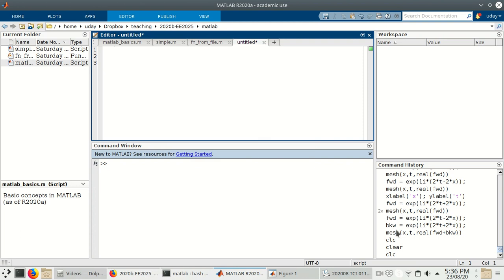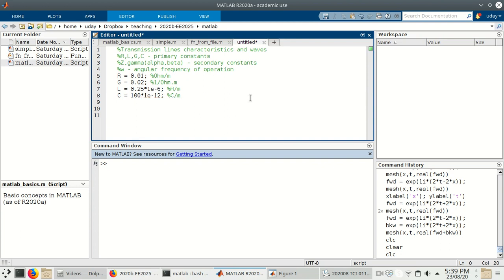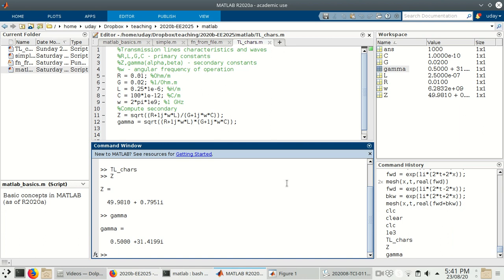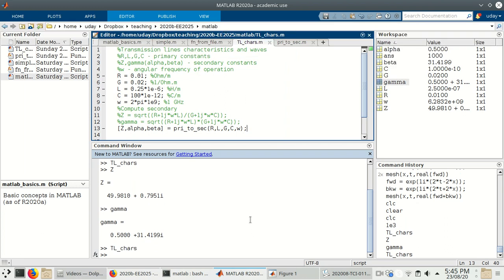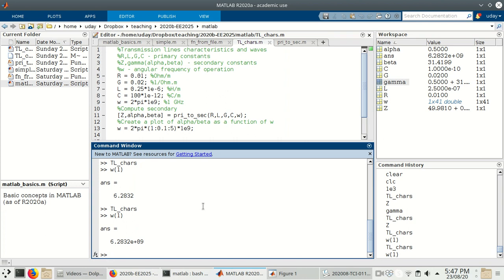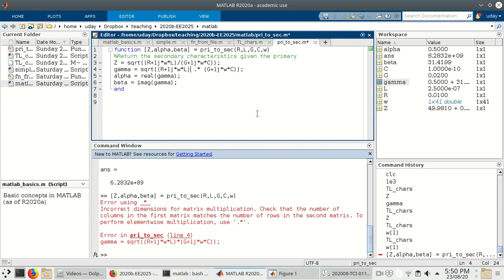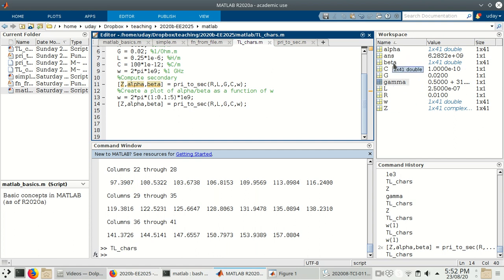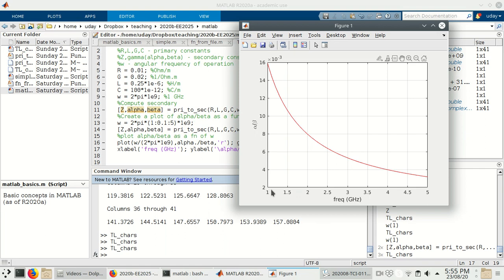Transmission Line characteristic constants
Studying the primary and secondary characteristic constants of a transmission line and how to write functions going from one set to the other, along with a discussion of low loss lines.